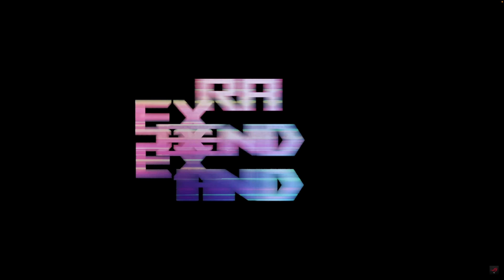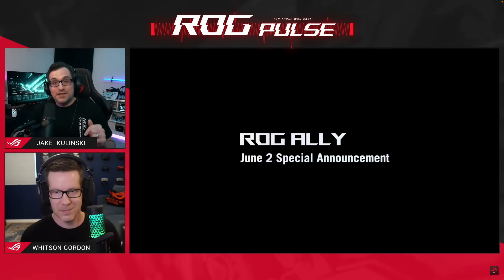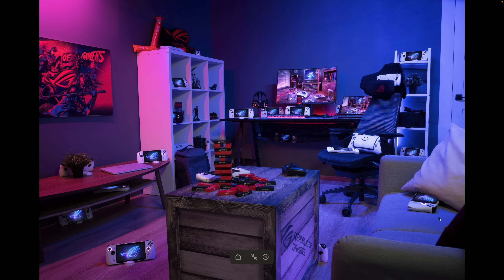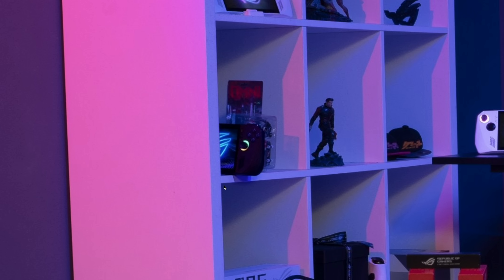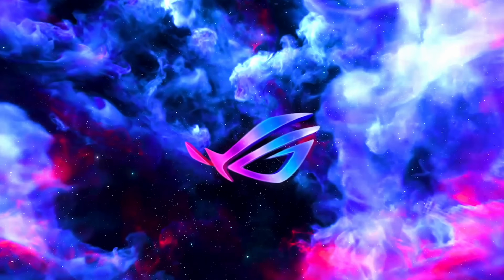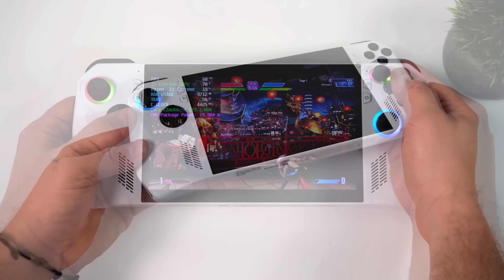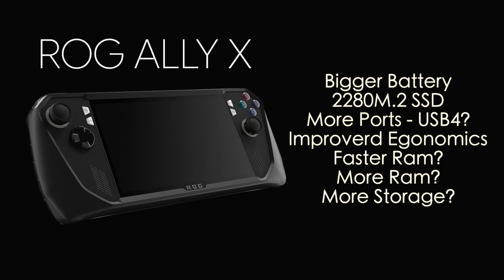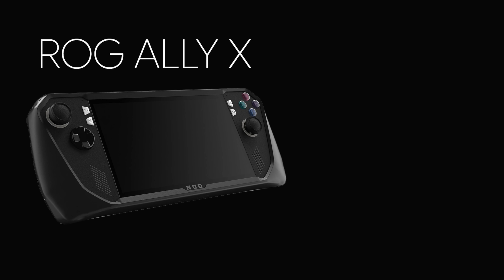The ROG ALLY X Is Coming Soon! A New ASUS Hand-Held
ASUS recently teased an Upgraded ROG ALLY is coming soon! Called the ROG Ally X, with an Upgraded Battery, Faster Ram, More Storage “2280 M.2 SSD and More!

Music By Electric Dreams' by Scott Buckley - released under CC-BY 4.0.

ETAPRIME
12400 Wake Union Church Rd PMB 239